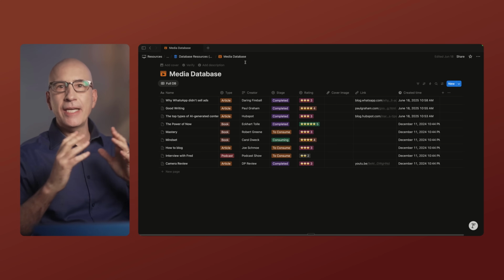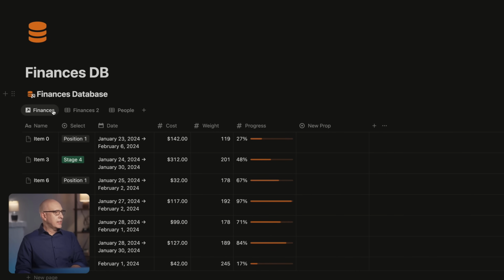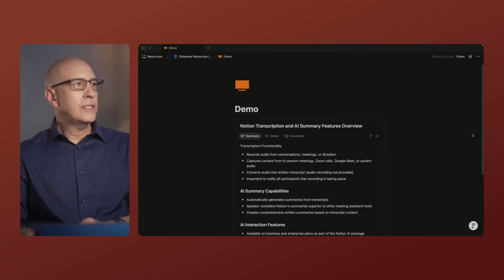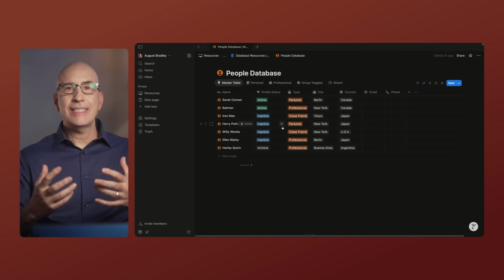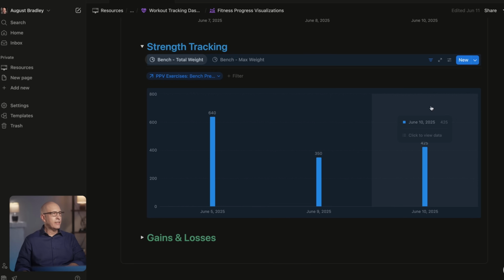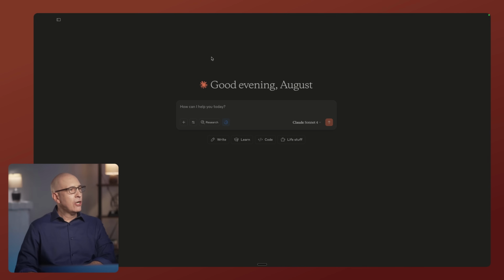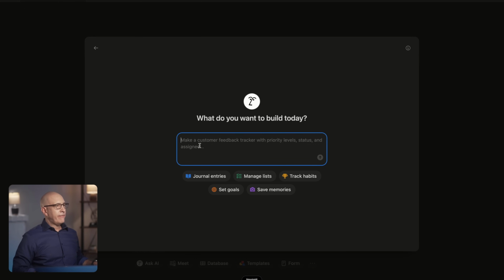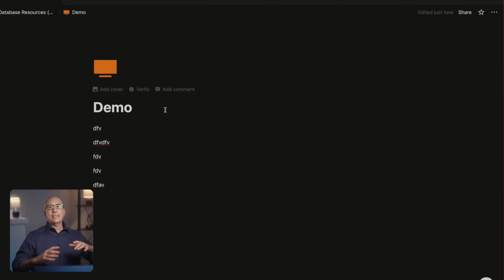18 Big NEW Notion Features for Your Life OS (PPV)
Over the past months, Notion has released 18 big new features that empower our PPV Live OS systems. I go through them one by one in this video, sharing ideas and examples of how and when to implement them.

🚀 NOTION LIFE DESIGN is now open for its next cohort, implementing the PPV Pro system and much more — design the life you want

TIMESTAMP INDEX
00:00 Intro
01:23  1. Feed Layout View
02:53  2. New Database Interface
08:10  3. AI Meeting Notes
11:27  4. Enhanced AI Capabilities
13:02  5. Database Tabs
16:19  6. Board Groupings Hidden
17:20  7. See Properties in Notion Calendar
19:00  8. Handwritten Note Transcription
20:20  9. Clickable Chart Data's
21:44  10. Open/Close Database Groupings
23:09  11. Conditional Logic in Forms
25:24  12. Notion MCP Server
27:15  13. Scheduled Automation Triggers
28:40  14. Embedding Notion Pages
29:55  15. Page Translations
30:26  16. Create Databases with AI Prompts
33:12  17. Notion Mail
35:55  18. Offline Mode
36:47 Closing Discussion